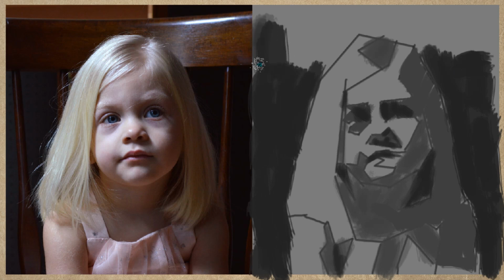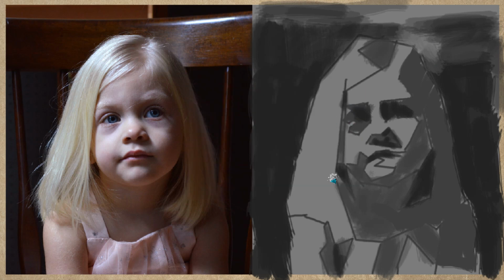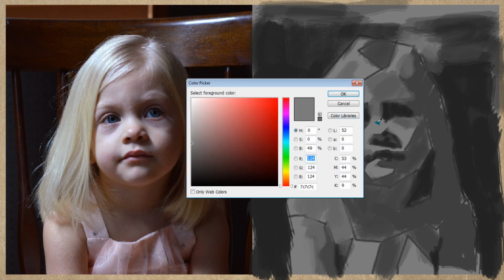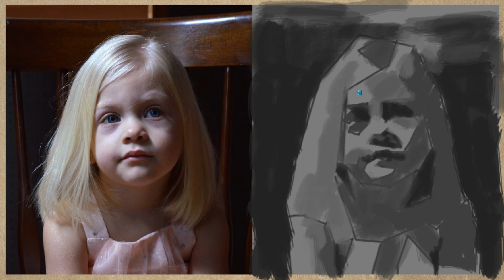The Essentials of Realism Jonathan Hardesty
Jonathan Hardesty is a classically trained atelier painter, who has been teaching for many years!
This is a preview of his upcoming Schoolism course, which will take a detailed look at what an artist needs in order to achieve realistic results in a work of art. Students will learn to study reality effectively and then manipulate and change that information in their own work.